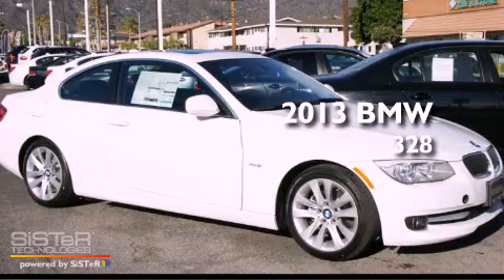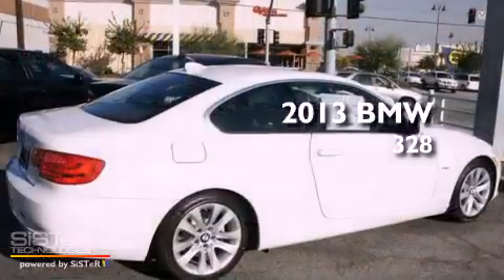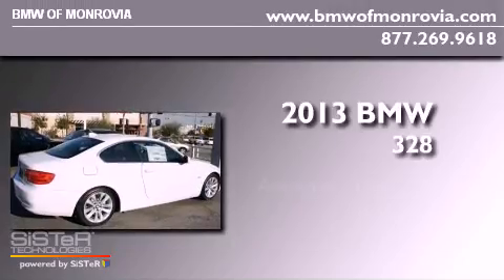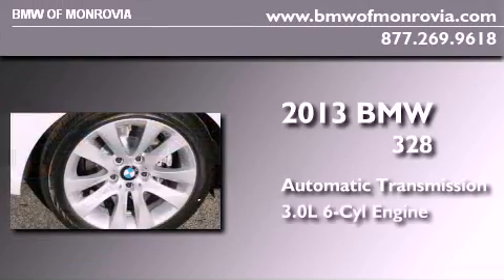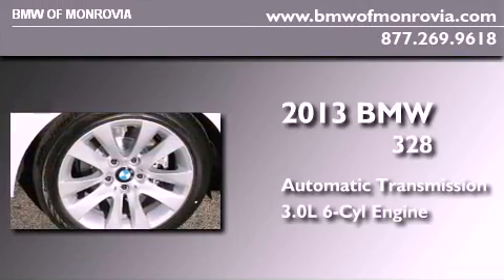2013 BMW 328 Monrovia CA 91016